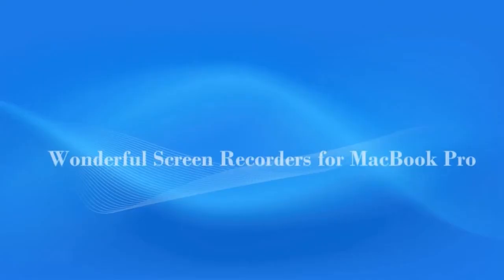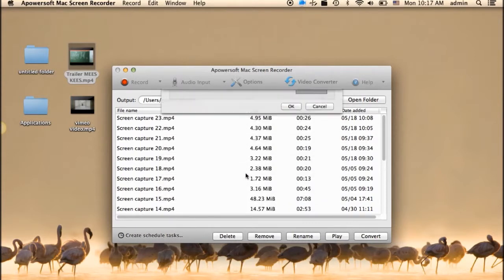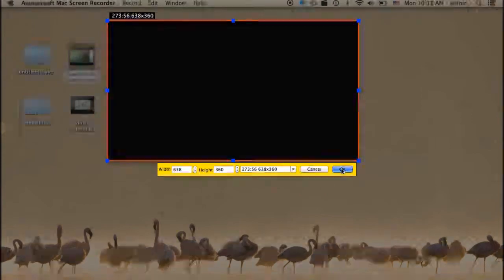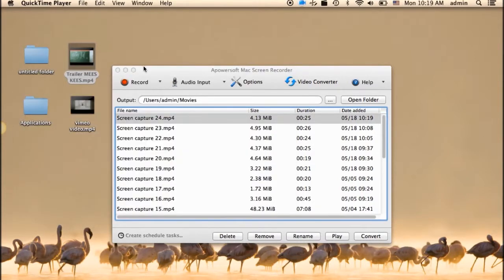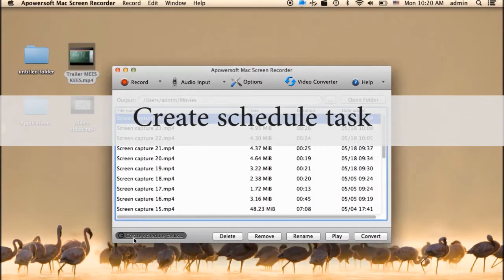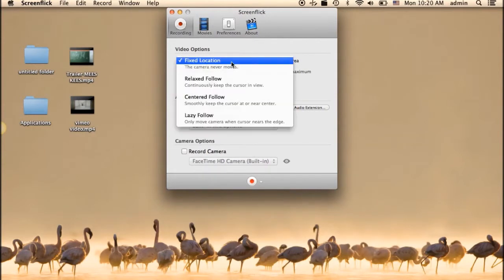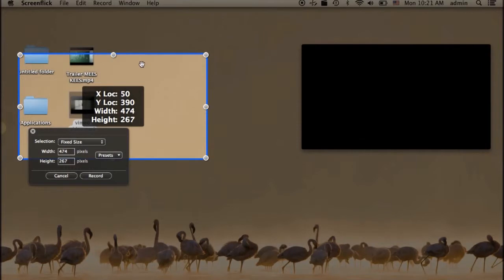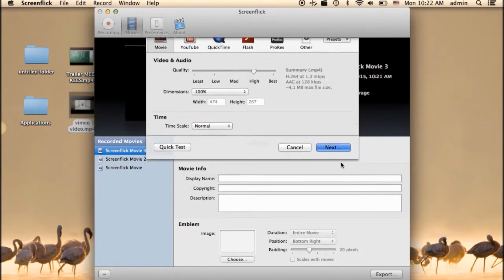Wonderful screen recorders for MacBook Pro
If you want to make demo video, presentations or gaming video on your MacBook Air. You can learn some effective solutions from this video.